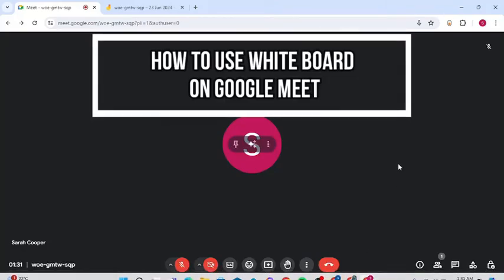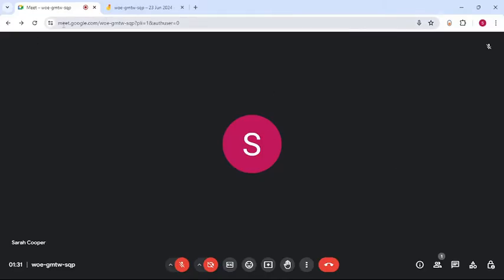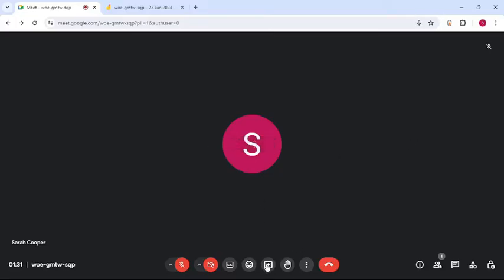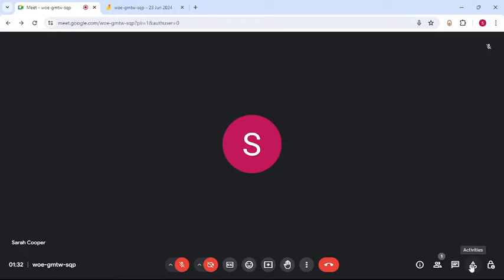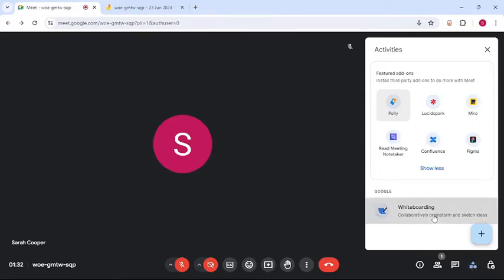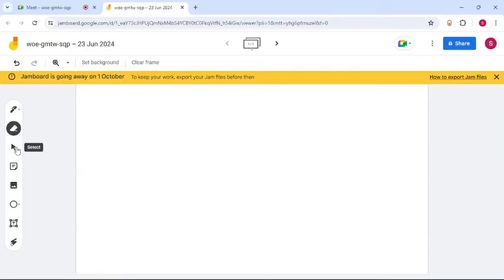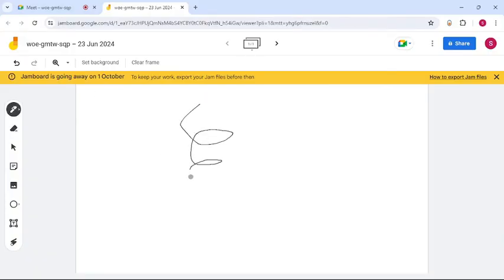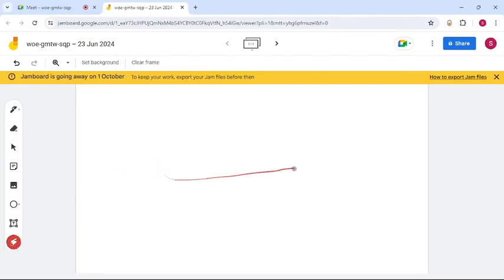How to Use Whiteboard on Google Meet (2024)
Learn to use the whiteboard feature in Google Meet. This tutorial shows you step-by-step how to access and use the whiteboard, including drawing, adding text, and inserting images. Improve your online meetings with this helpful tool.